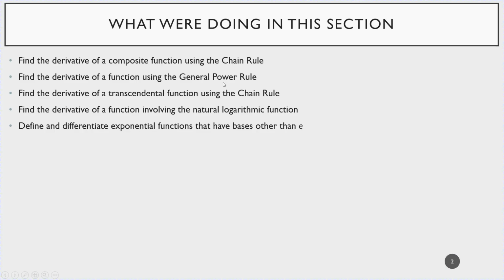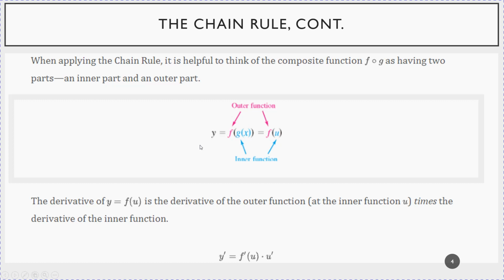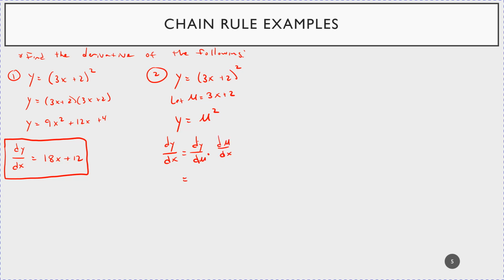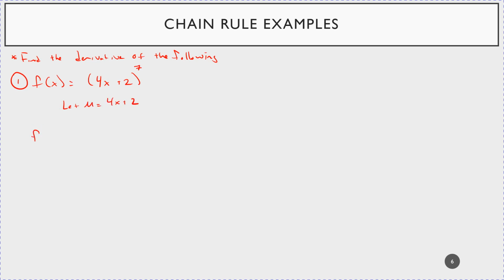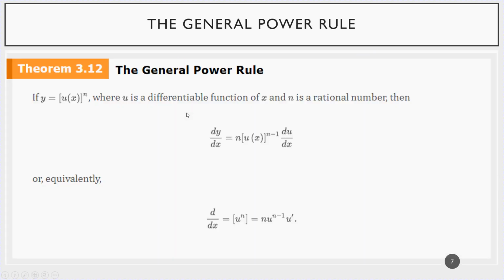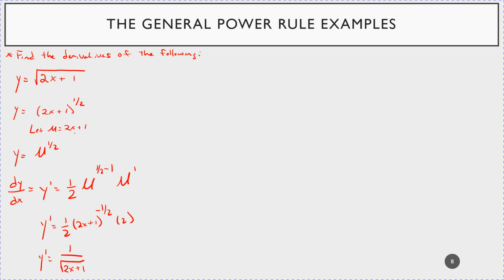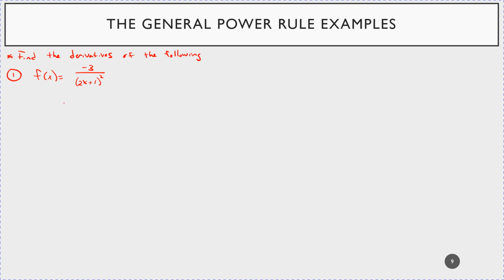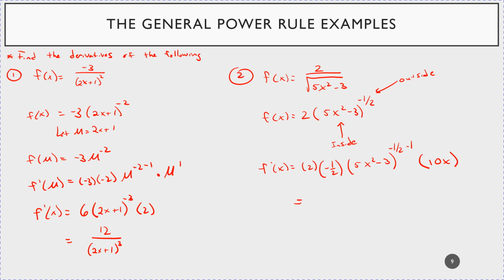The Chain Rule - Part 1